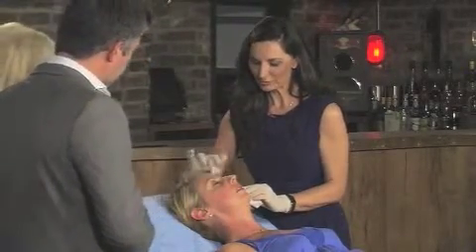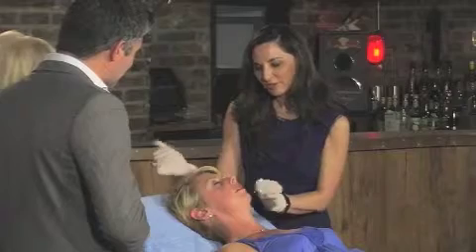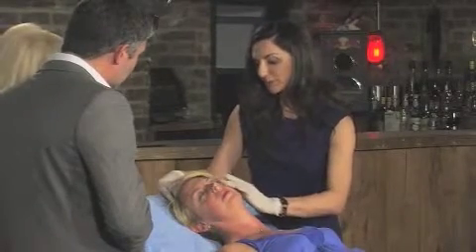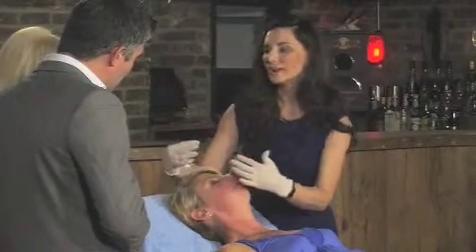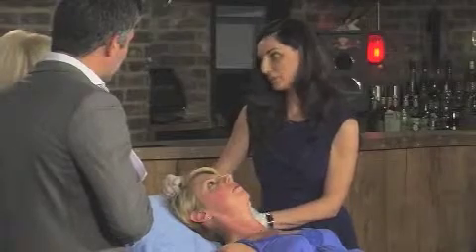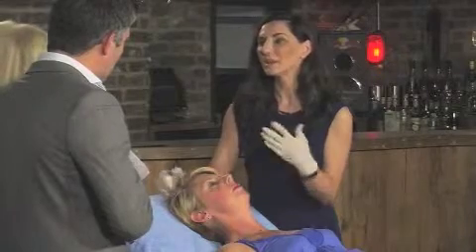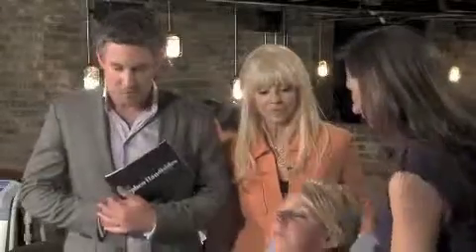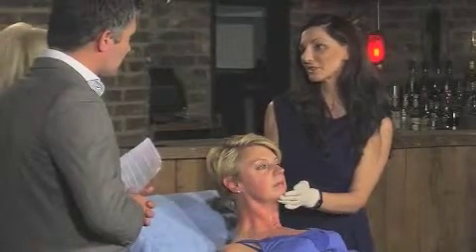What Is A Tear Trough Treatment?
Stephen Handisides see aesthetics expert Beatriz Molina and looks at how dermal fillers can rejuvenate the face.